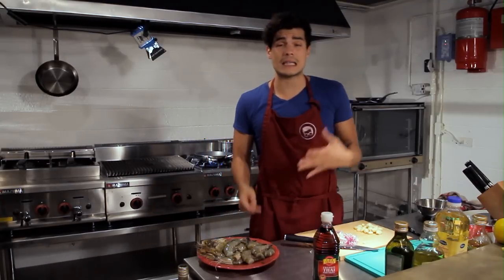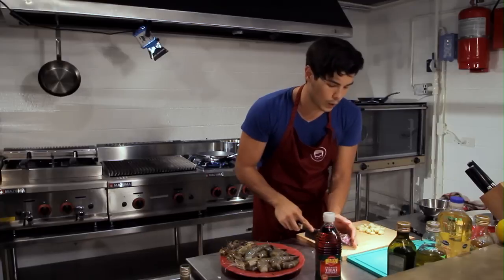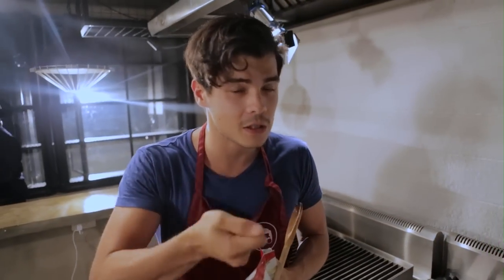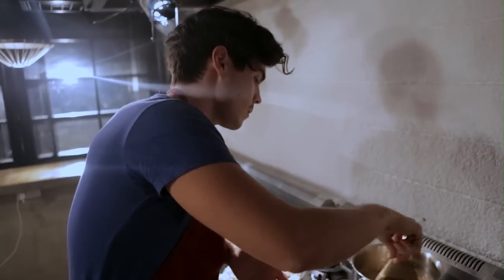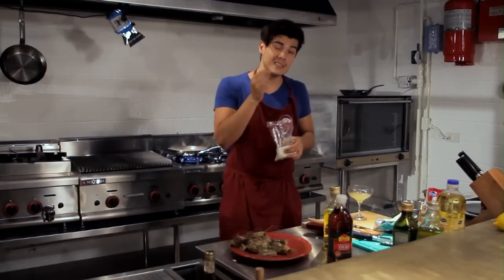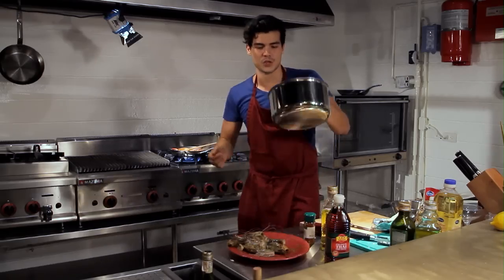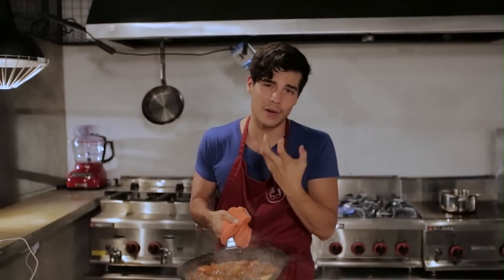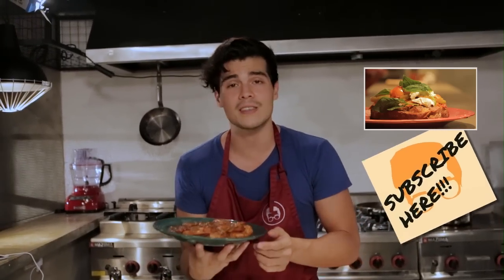Hawaiian Style Shrimp Scampi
So i went to a couple of Scampi Trucks in Oahu and i died because it was so good. Here is my attempt to recreate the experience. Of course, these will taste much better if your feet are buried deep in the warm sand.

Small Ware used in this video, can be found in Kitchen Works

Erwan Heussaff